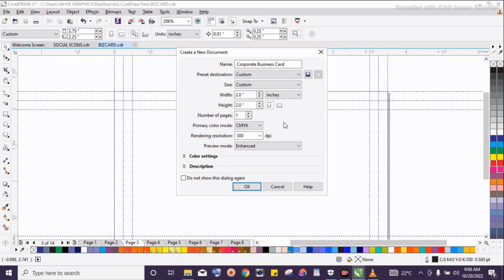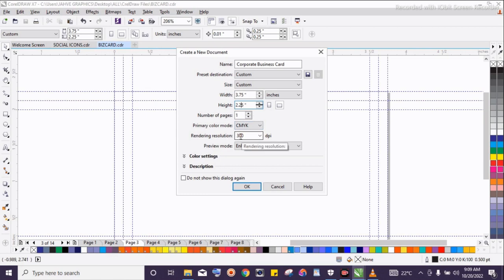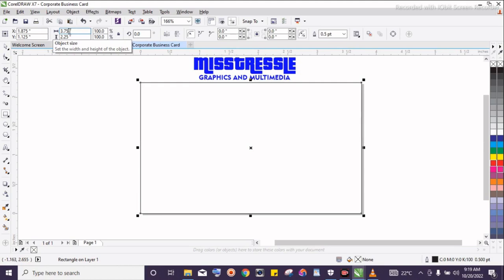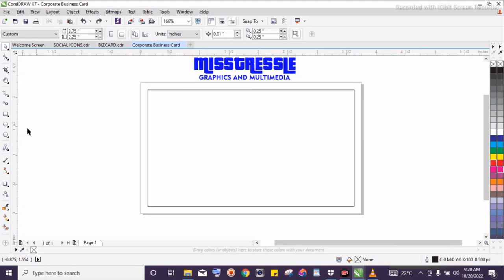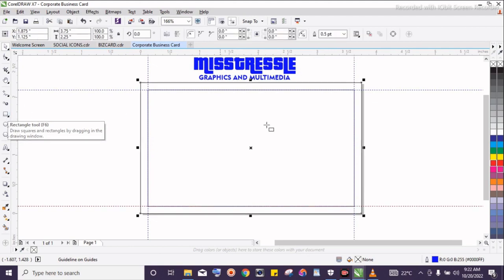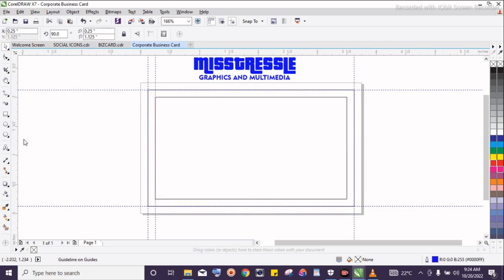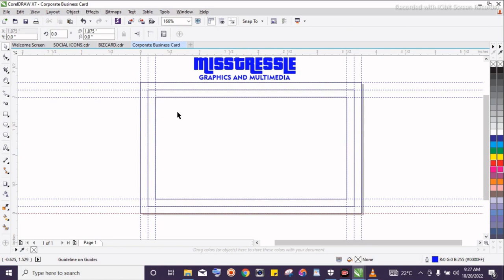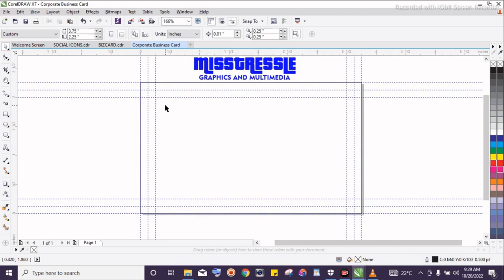How To Setup Bleed Area Design a Corporate Business Card In CorelDrawX7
This video COURSE is aimed to Train / Teach You How To work with { BLEED AREA } in Designing a Corporate Business Card, Modern Business Card, Luxury Business Card in CorelDrawX7 with Unique Concepts like a Pro Using the following Professional Graphics Design Tools And Programs} { CorelDrawX7 } { Photoshop CC } { Illustrator CC }

🇳🇬 👉 Earn Money With the MyDailyCash App!

🇸🇬 👉 Enter for a iPhone 14!

🇬🇧 👉 Get Australian Gold Products Now!

🇬🇧 👉 Book Your Next Trip! Win a Summer Holiday

Whatever that I say on this YouTube channel ought not to be viewed as monetary exhortation. Your degree of progress in accomplishing the outcomes asserted in this video will require difficult work, insight, and information. I'm just imparting my one-sided insight dependent on theory and my own insight. You ought to constantly comprehend that with money management there is dependably risk. You ought to constantly do your own examination prior to making any venture. We have found a way sensible ways to guarantee that the data on this video is exact, yet we can't address that the website(s) and company(s) referenced in this Connections OR VIDEO are liberated from mistakes.

Subsidiary REVELATION: This video and portrayal might contain partner joins, and that intends that in the event that you click on one of the item connects, I'll get a little commission. I won't put anything here that I haven't checked or potentially by and by utilized myself.

Any profit or pay proclamations, or any income or pay models, are just gauges of what we figure you could procure. There is NO confirmation you will in all actuality do as well as expressed in any models. On the off chance that you depend upon any figures gave, you should acknowledge the whole gamble of not working out quite as well as the data gave. This applies whether the profit or pay models are financial in nature or relate to promoting credits which might be acquired (regardless of whether such attributes are convertible to cash).